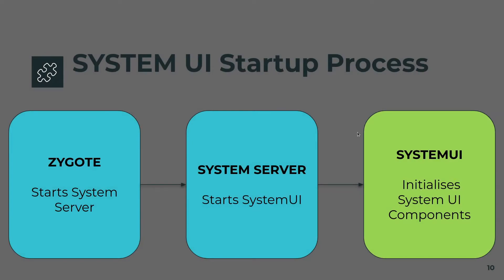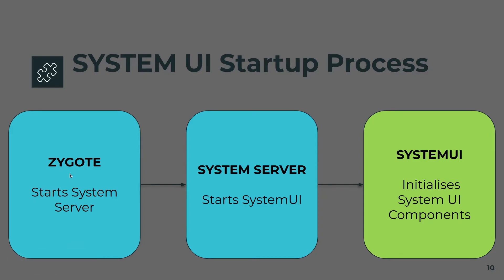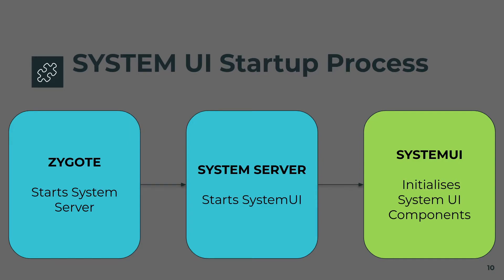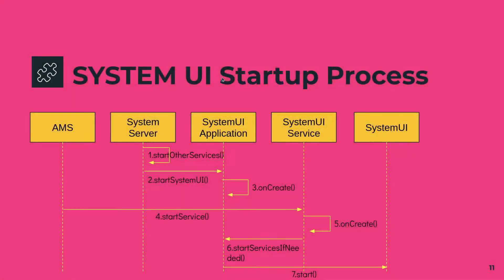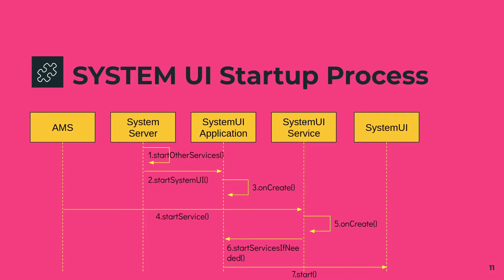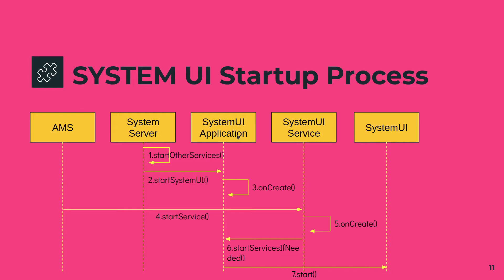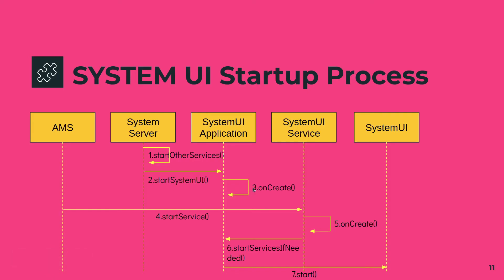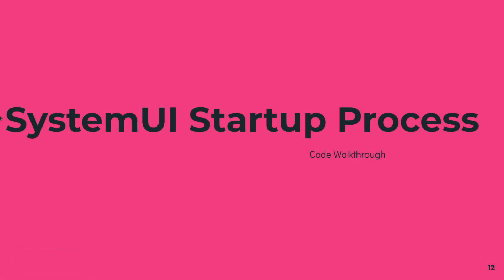Android SystemUI Startup Process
In this series of videos, we will explore Android 12 from an AOSP point of view. So let's get started.

Android Deep Analysis - Startup and Window Management